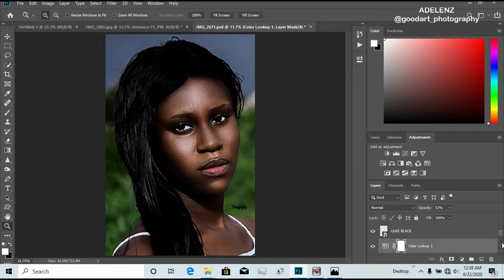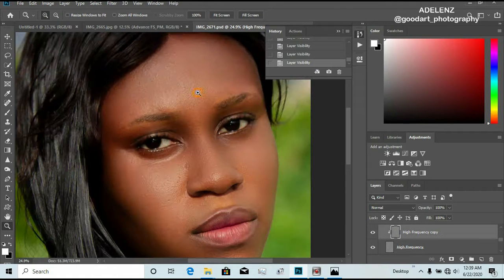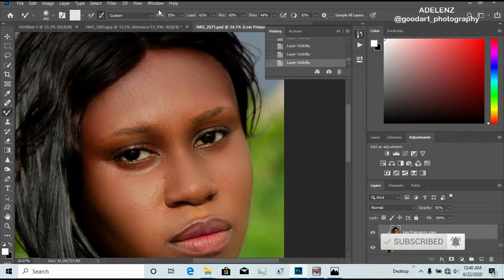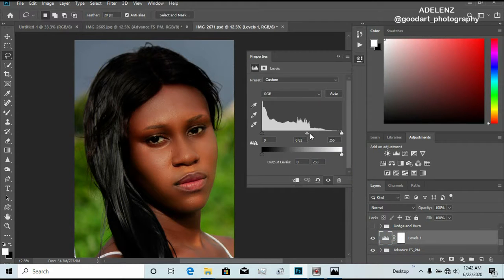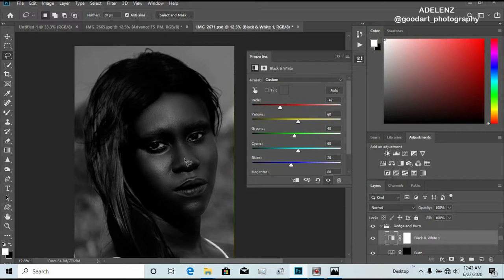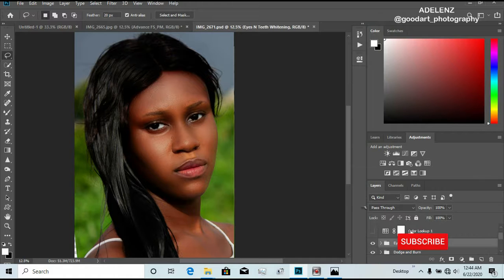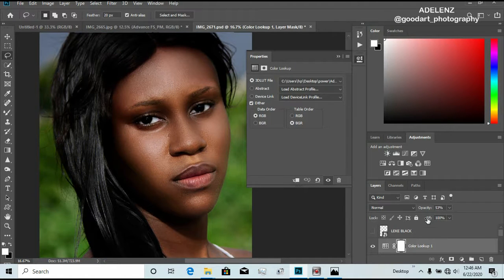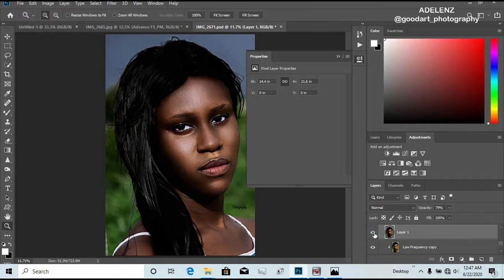High End Retouch overview; See how to bring out details of beauty images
In this video I review and explain how I got the final full detailed image.
Learn easy methods to sharpen you Images

Clink on the link to check my gears
My favourite Camera
Best affordable camera
My favourite lens
Best video creator kit
My 2nd favourite camera
My best lens
My favourite light kit
Best affordable light kit
my favourite triger
my favourite light stand
Background stand